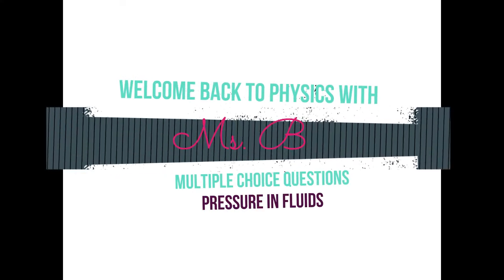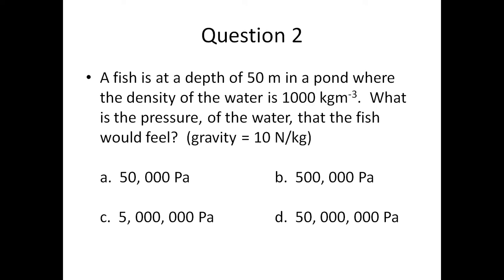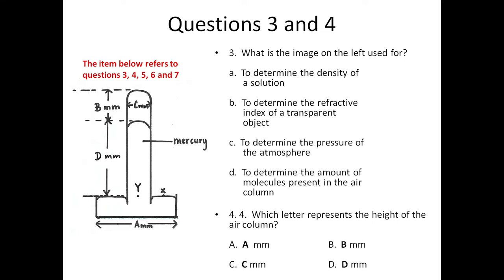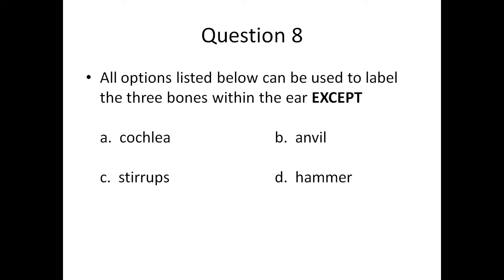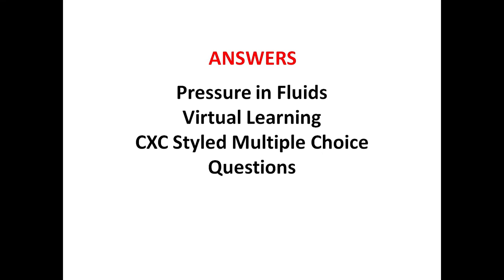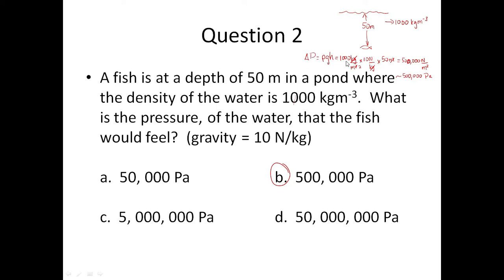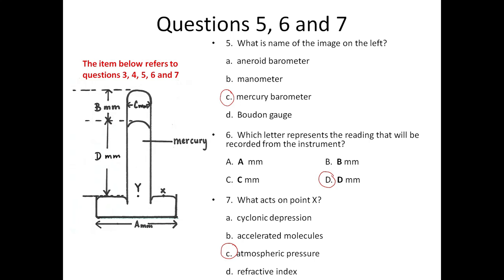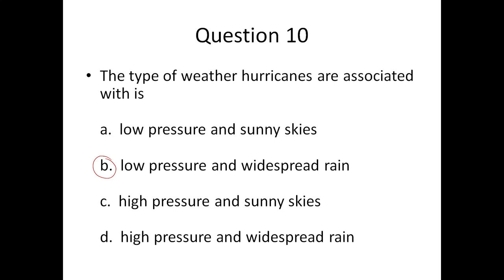CXC Styled Multiple Choice Questions Pressure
Get acquainted with CXC Styled Multiple Choice Questions.

In this video there are 10 questions based on the topic of Pressure in Fluids which introduces:
a.  Pressure in fluids such as air, water or mercury
b.  Calculations of pressure in a fluid using P =pgh
c.  Parts of the ear
d.  How pressure is read using pressure instruments
e.  How pressure affects objects and organisms

First I give you a chance to solve the questions on your own and then I will spend time answering the questions so that you can mark as I explain.